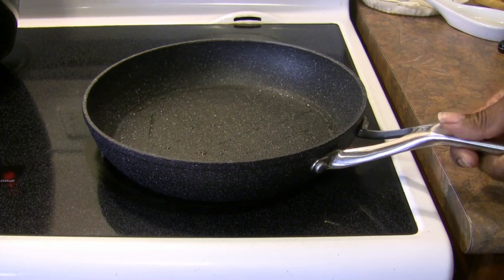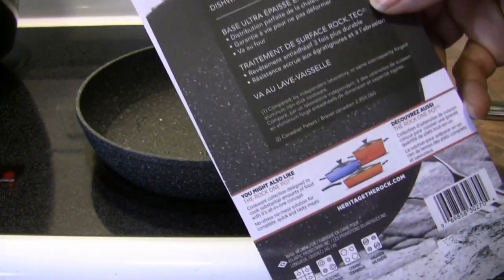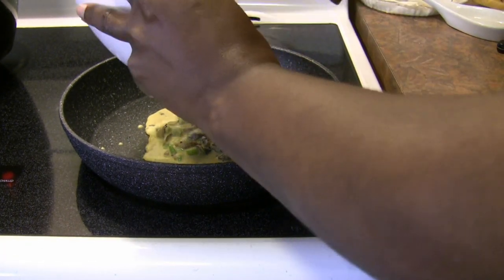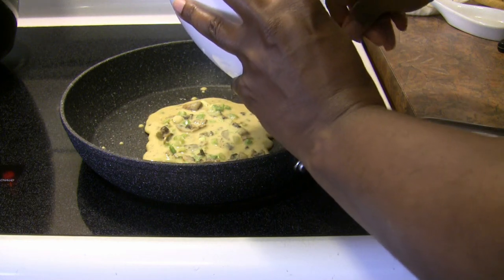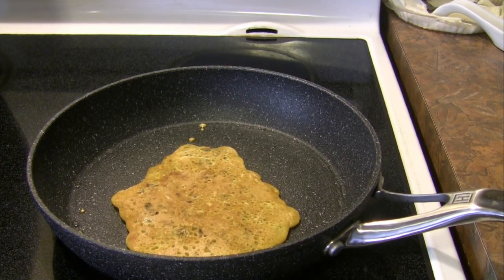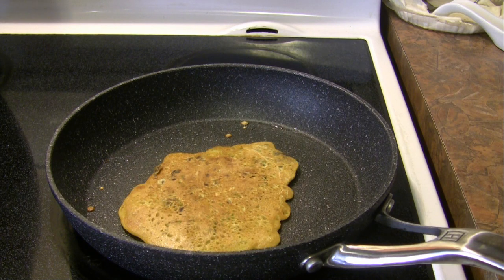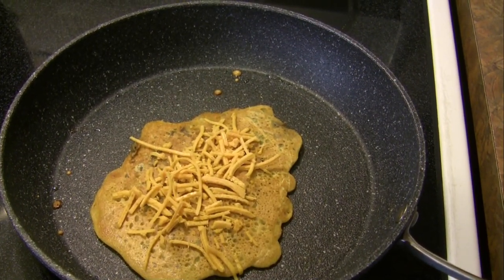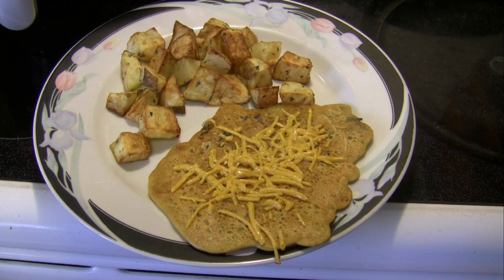Review: Heritage The Rock Frying Pan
This is supposed to be a non-stick pan. I love the Heritage The Rock One Pot, so I picked this up on sale for $25 at Canadian Tire. Here I make a chickpea omelette.